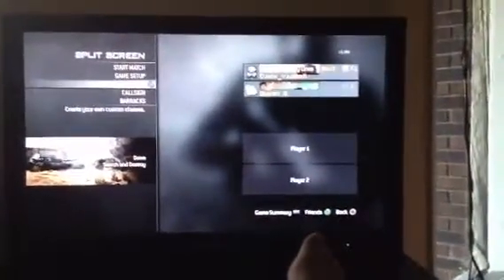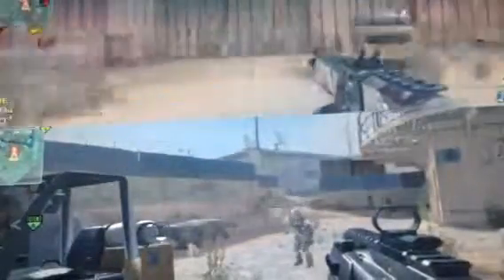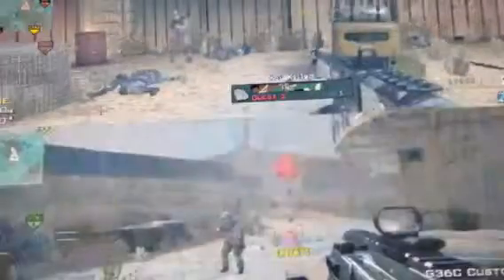How to level up in split screen fast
You know what it says in the title.